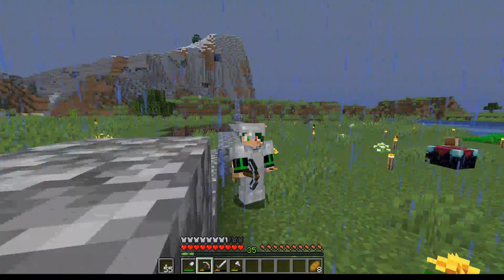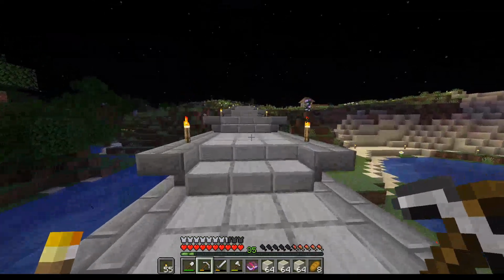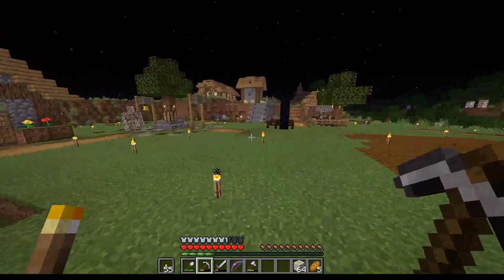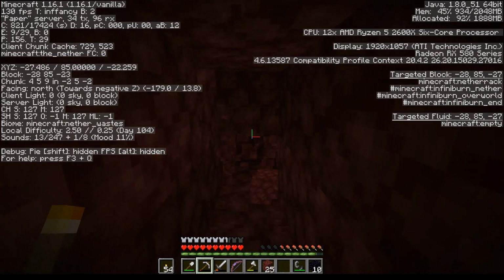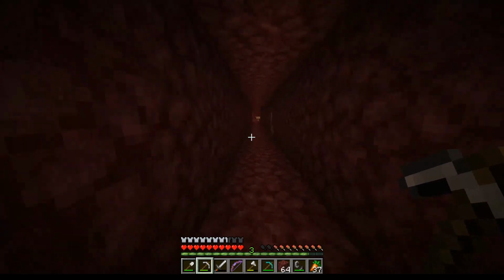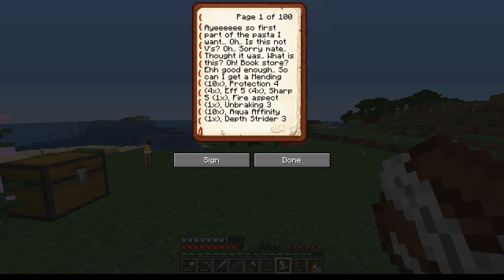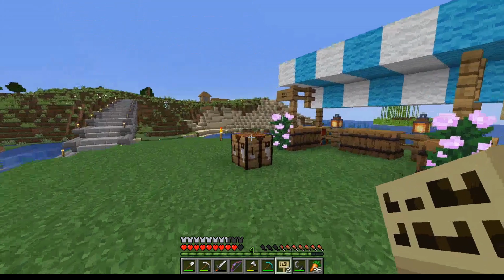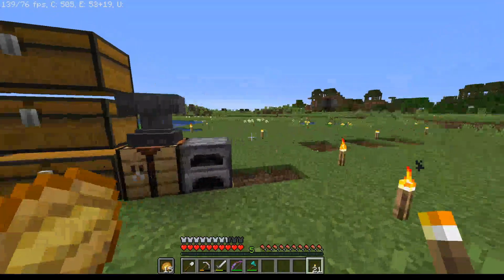Northhope Ep:2 S:2 Startin the base!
Hey guys! This is episode two on the NorthHope server! I will be mostly doing random stuff but linking my portal up and also digging a bit.. The next few episodes are gonna be long so I hope you will enjoy them! :D

Background song by: Jared Halley
Watch his original video here: Imagine Dragons (ACAPELLA Medley) - Thunder, Whatever it Takes, Believer, Radioactive and MORE!

Watch his original video here: Guardians Of The Galaxy - Hooked On a Feeling (ACAPELLA) - Blue Swede